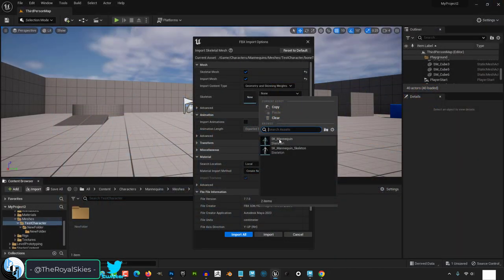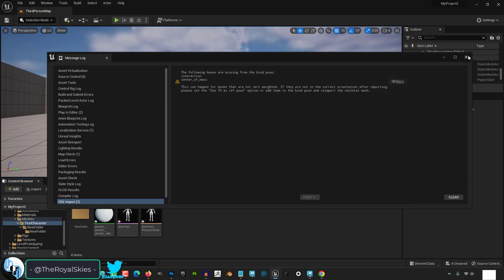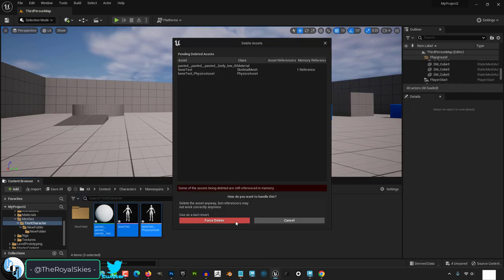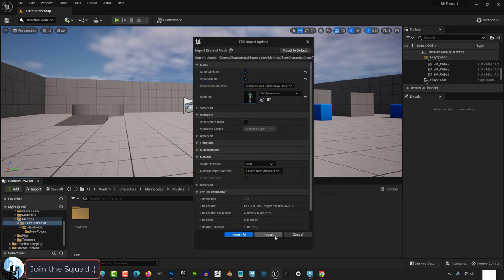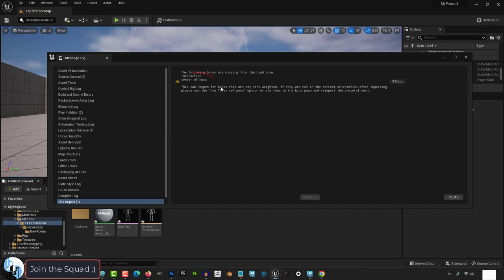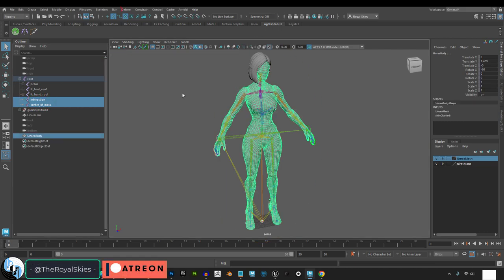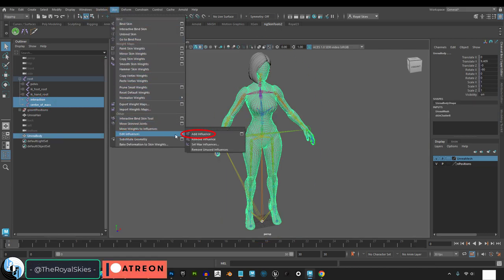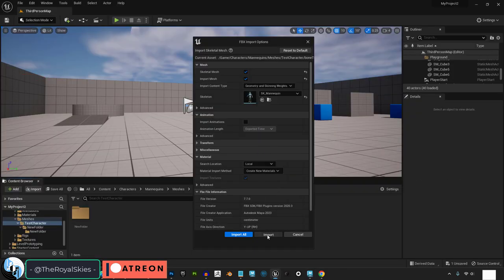Unreal Missing Bone Error (60 Second FIX!)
Here's how you fix Unreal's "Missing Bone's" error in 60 seconds-!!